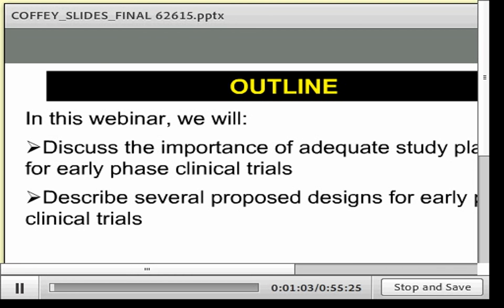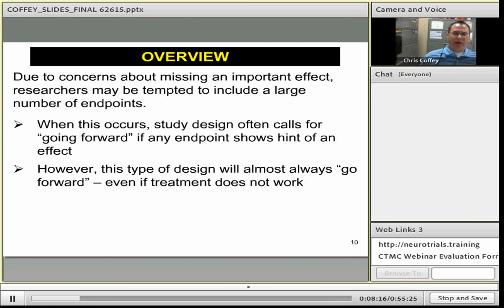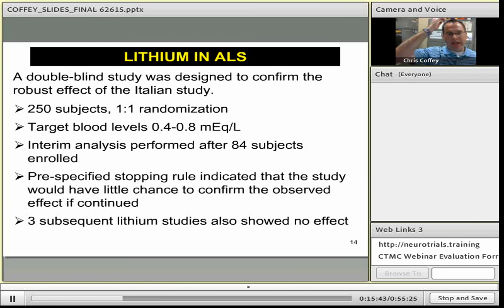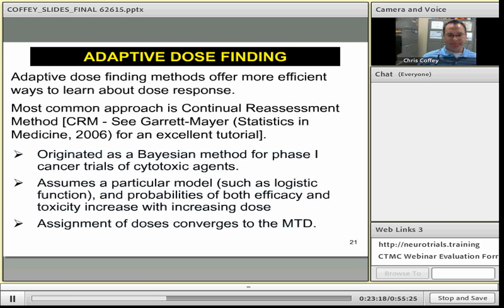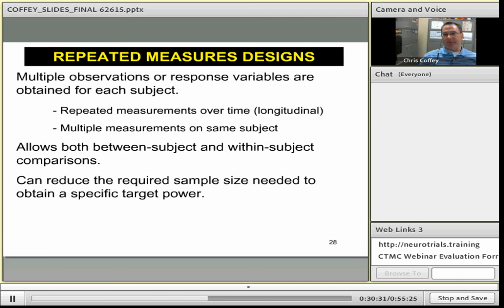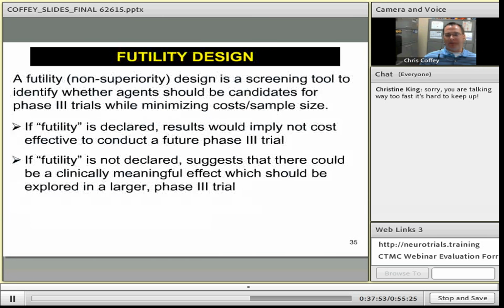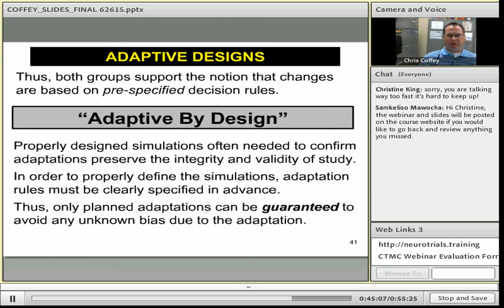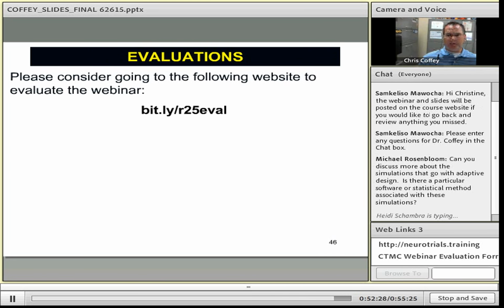Study Design for Early Phase Clinical Trials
Presented by Chris Coffey, PhD